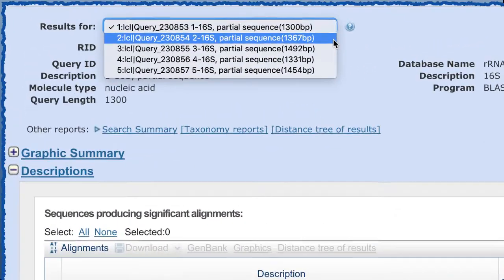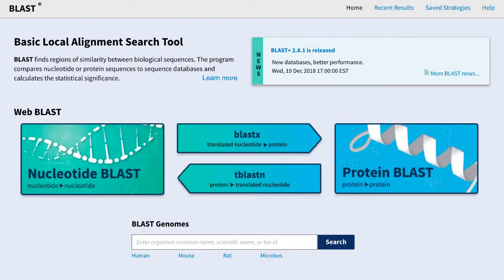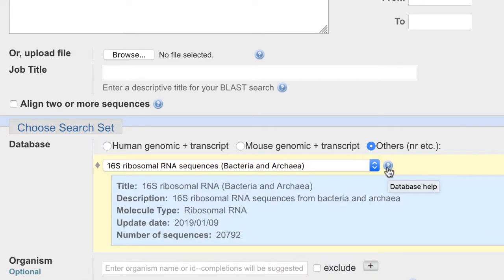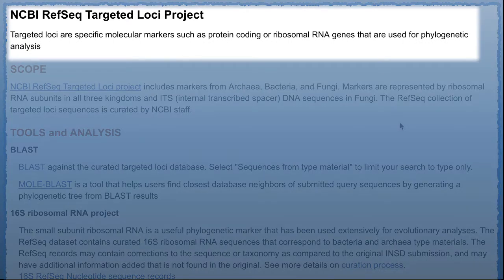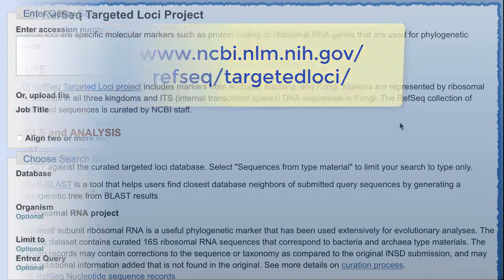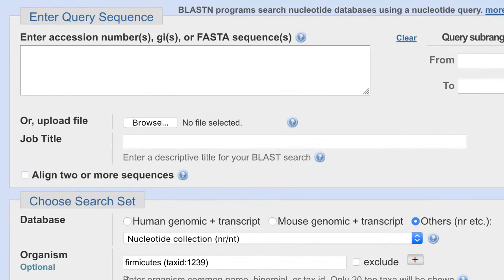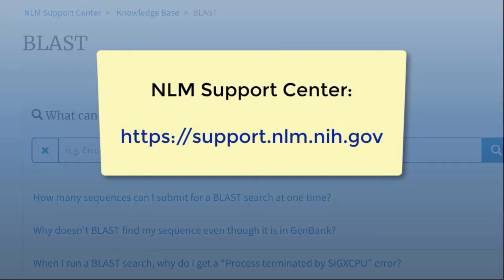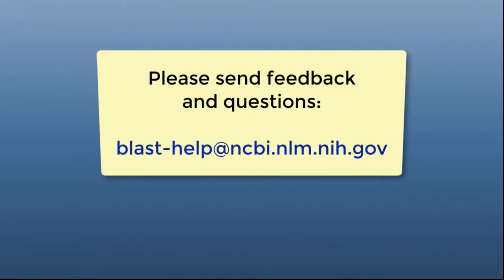How To Identify Your 16S rRNA Sequences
This quick tutorial shows you how to use BLAST to identify your 16S sequences, and provides a few BLAST search tips. NCBI provides a curated database of 16S sequences from well-supported type material that is a subset of the BLAST nt database.